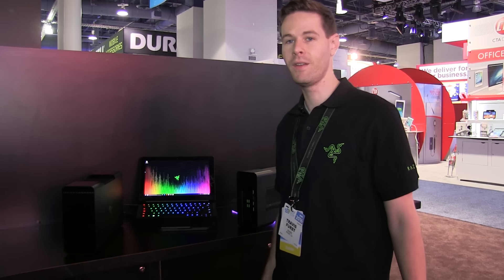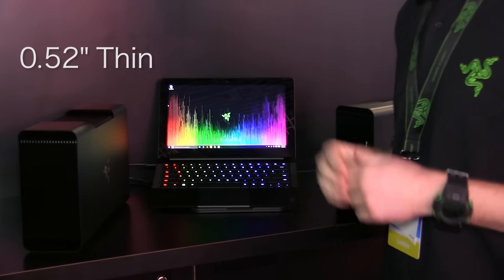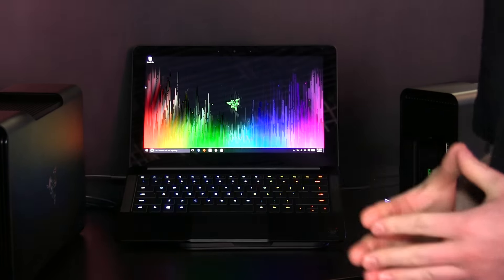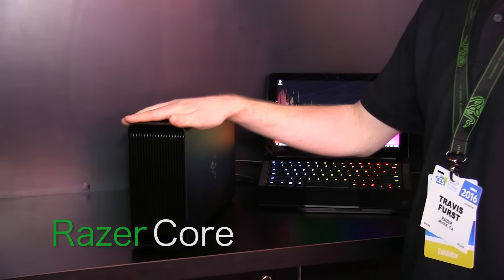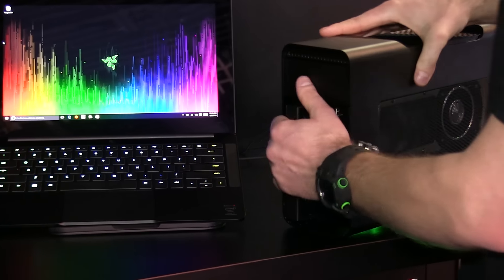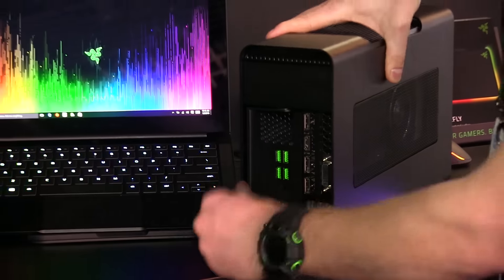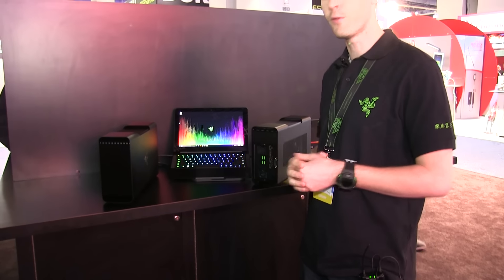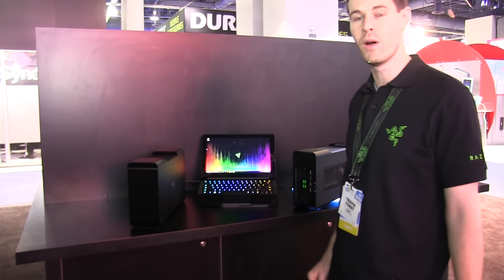Razer Blade Stealth & Razer Core for Extreme Performance in Gaming! - CES 2016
The Razer Blade Stealth Ultrabook set the new standard for ultra-mobility and extreme performance and for more extreme performance add the Razer Core into the mix via Thunderbolt 3, which will deliver an external desktop graphics and expanded connectivity.